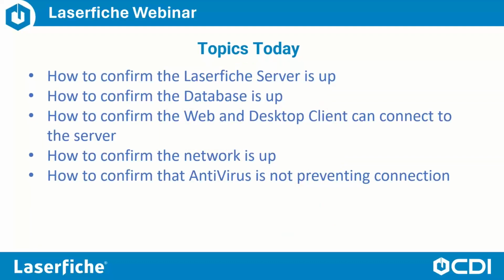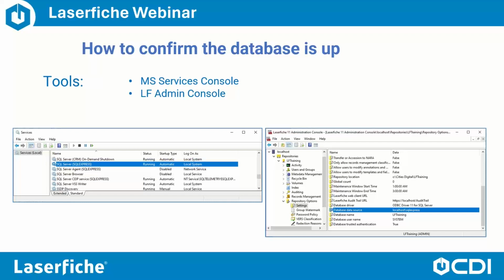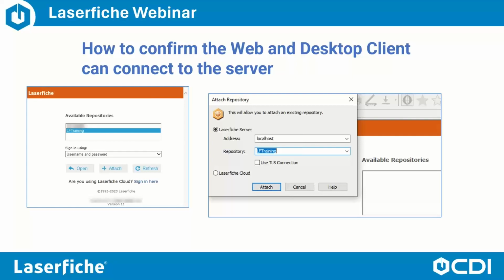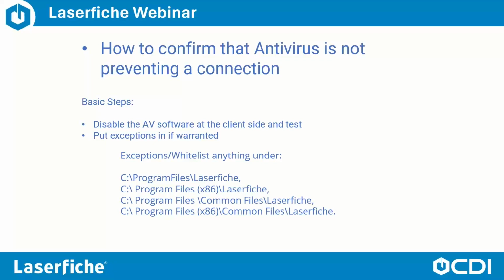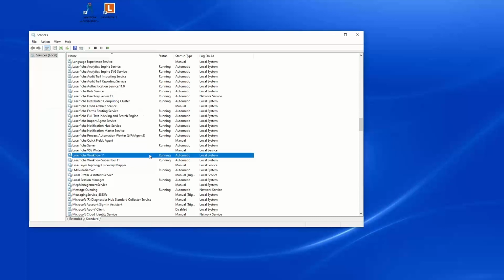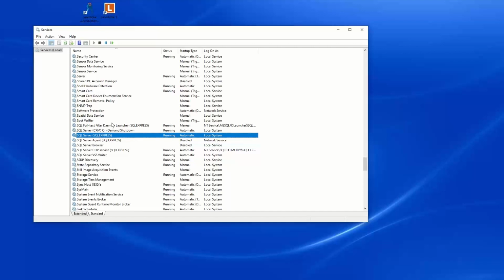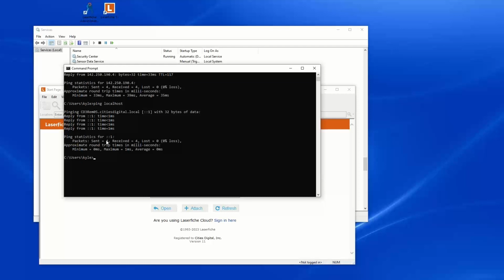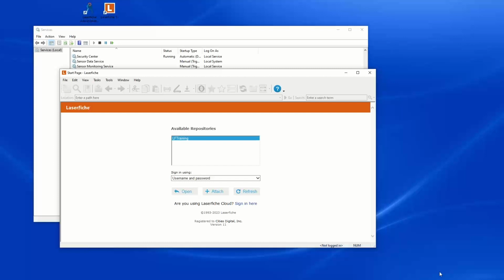Laserfiche Tutorial: Mayday Mayday, We Have an Emergency - What to do in Laserfiche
Join CDI to learn what to do that fateful day that Laserfiche doesn't respond, and you have users calling you for help!

In this webinar, you will learn:

• How to confirm Laserfiche Server is up
• How to confirm the database is up
• How to confirm the Web and Desktop Client can connect to the server
• How to confirm the network is up
• How to confirm that AntiVirus is not preventing connection

• Laserfiche Support
• Laserfiche Sales
• Laserfiche Consulting
• Laserfiche Hosting
• Laserfiche Integrations
• Scanning Hardware

📩 NEWSLETTER
Take your Laserfiche knowledge further with the CDI newsletter: